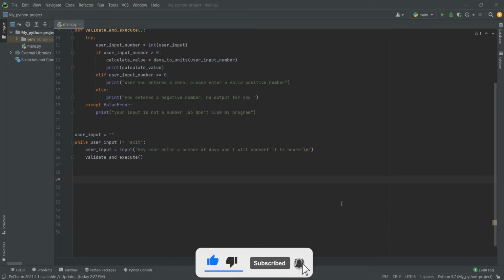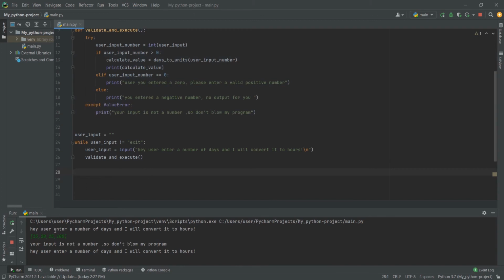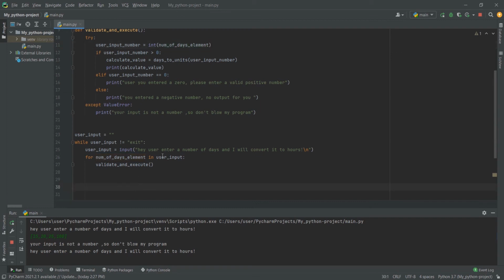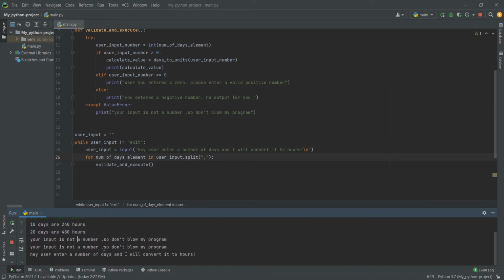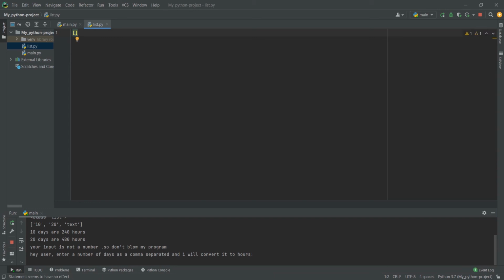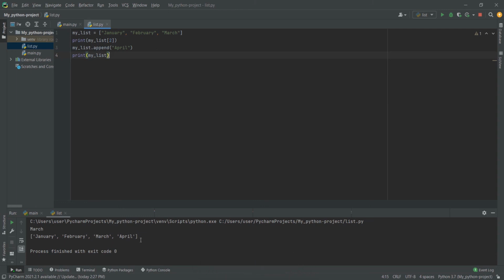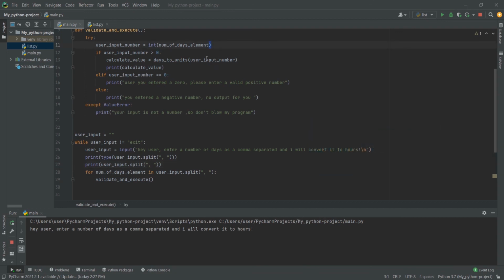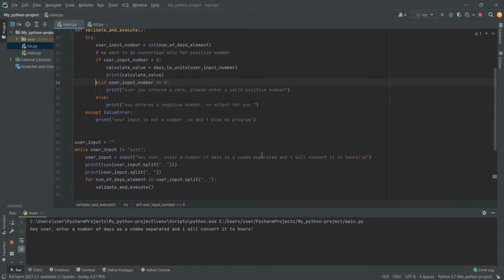Python Tutorial for beginners | Python Basics for Absolute Beginners | List and for Loop | #07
List and for Loop in Python
In this Python tutorial, you will learn the basics of python. The topic included in this tutorial
0:00 List & for loop
16:36  Basic List operations
24:56 Comments

Lists are one of 4 built-in data types in Python used to store collections of data.
List items are ordered, changeable, and allow duplicate values.

Lists are created using square brackets[ ]. List items are indexed, the first item has index [0], the second item has index [1], etc. When we say that lists are ordered, it means that the items have a defined order, and that order will not change.
To add an item to the end of the list, use the append() method.
From Python's perspective, lists are defined as objects with the data type 'list'. If you add new items to a list, the new items will be placed at the end of the list.